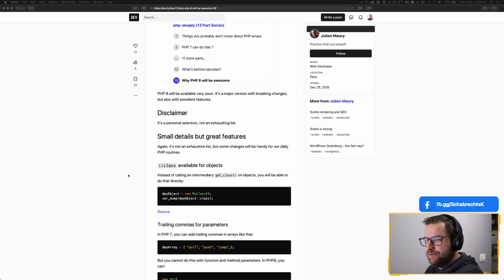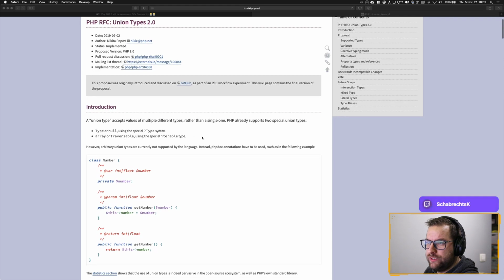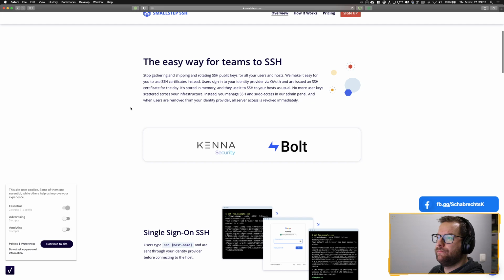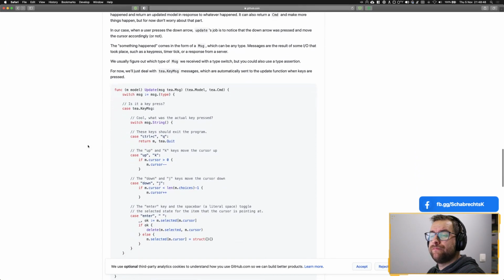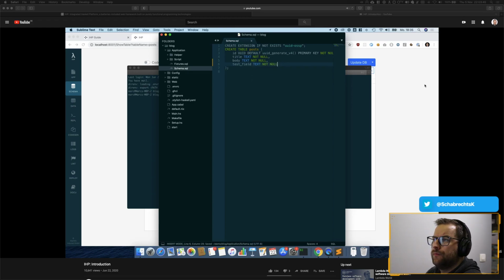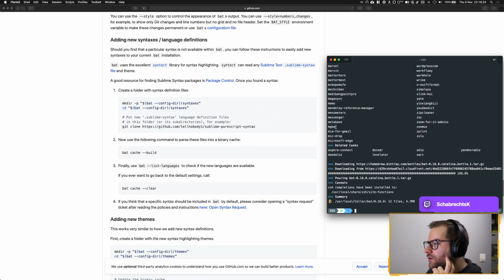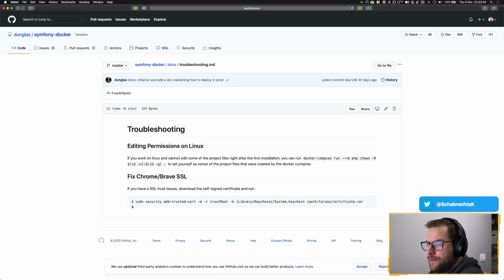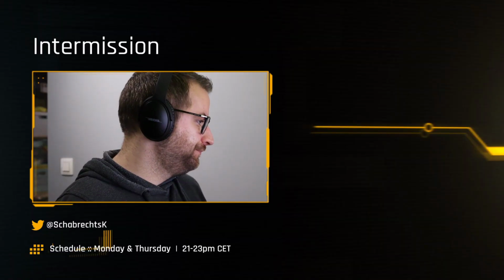!TechThursday: PHP8, Bat, Pods, ... Let's have a look at this weeks tech discoveries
PHP8 is coming out soon, in anticipation, we go over some of the new features.
The team behind Composer also released their 2.0 version!
For the rest of the stream, we look at some interesting tools to make your development life easier.

Contents of the stream:

00:00 - Stream Starting
05:06 - PHP8
26:13 - Composer 2.0
35:05 - SSO SSH
39:17 - ksqlDB
48:30 - BubbleTea
58:05 - IHP
1:10:00 - Pods
1:17:20 - Bat
1:28:00 - Symfony Docker
1:40:15 - Symplify
1:50:45 - Recap & Stream Ending

I hope you got something out of it. I will get back to you as soon as possible.

Kenneth